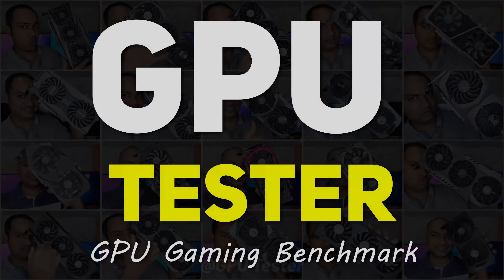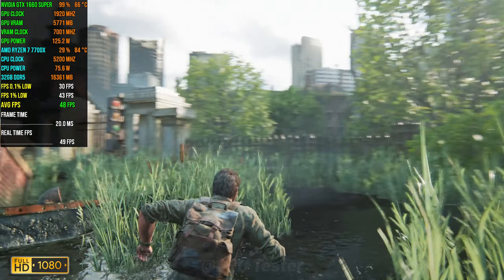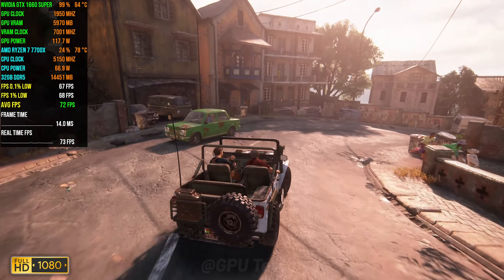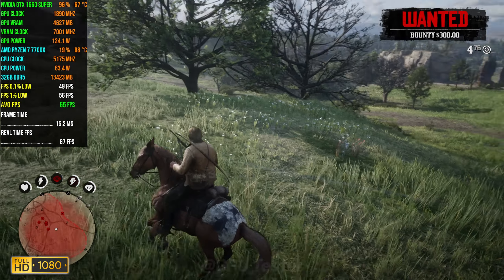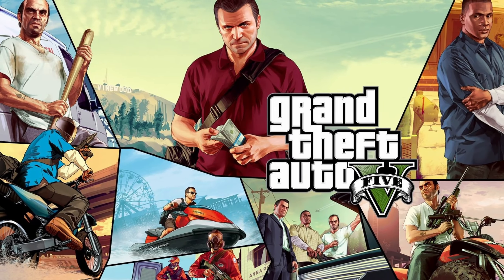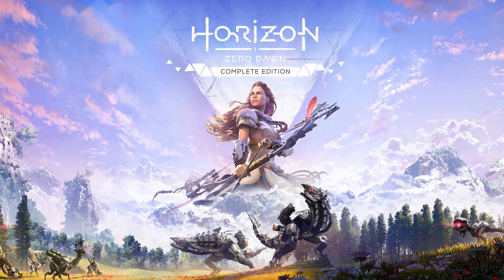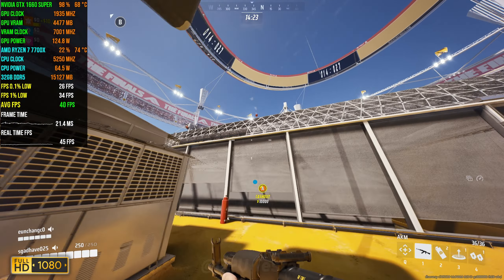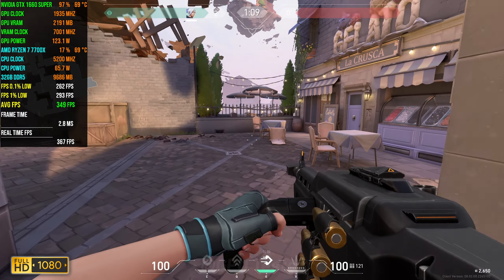GTX 1660 SUPER 6GB Test in 13 Games in 2024 - 1080p Gaming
NVIDIA GTX 1660 SUPER 6GB Test in 13 Games in 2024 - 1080p Gaming Benchmark

🔰 Timestamp
00:00 - Proof Of Hardware
00:31 - Marvel’s Spider-Man Miles Morales
01:34 - The Last of Us Part 1
02:37 - UNCHARTED™ The Lost Legacy
03:40 - UNCHARTED 4 A Thief’s End
04:43 - The Witcher® 3 Wild Hunt
05:46 - Red Dead Redemption 2
06:49 - Assassin's Creed Valhalla
07:52 - GTA 5
08:55 - Doom Eternal
09:58 - Horizon Zero Dawn
11:01 - The Finals
12:04 - Fortnite
13:07 - Valorant

"Please show your support for the channel so that we can continue to provide unbiased and authentic reviews to help you make the right buying decisions."

⭐⭐Note* - All Footage Recorded With Dual PC Setup (No Fps Loss, But Screen Tearing..)
Avermedia Live Gamer 4K, GC573 Capture Card

🔰MY GPU Collection🔰
NVIDIA GPU
⭐RTX 4060 ZOTAC OC
⭐RTX 3080 Ti VULCAN OC
⭐RTX 3080 MSI GAMING Z Trio 10GB
⭐RTX 3070 Ti MSI GAMING X Trio
⭐RTX 3070 ASUS TUF
⭐RTX 3060 Ti NVIDIA FE
⭐RTX 3060 INNO3D
⭐RTX 2080 Ti MSI GAMING X Trio
⭐RTX 2080 SUPER MSI GAMING X Trio
⭐RTX 2070 SUPER MSI GAMING X Trio
⭐RTX 2060 SUPER MSI GAMING X
⭐RTX 2060 ASUS DUAL EVO 6GB
⭐GTX 1660 Super ZOTAC AMP
⭐GTX 1060 6GB MSI GAMING X
⭐GTX 1650 SUPER GIGABYTE

AMD GPU
⭐RX 6900 XT ASUS TUF
⭐RX 6800 XT SAPPHIRE
⭐RX 6700 XT ASUS TUF
⭐RX 6600 XT MSI GAMING X
⭐RX 6600 GIGABYTE EAGLE
⭐RX 5500 XT 8GB ASUS EVO

🔰1st PC - "EDITING,CAPTURE"🔰
⭐ AVERMEDIA GC573 CAPTURE CARD
⭐MSI X570 TOMAHAWK
⭐G.SKILL 16GBX2 32GB 3600MHZ
⭐AMD RYZEN 9 5900X
⭐LIAN LI GALAHAD 360 AIO
⭐KINGSTON NVME 2TB A2000
⭐COOLER MASTER 850 WATT
⭐LG 32GK650-F 1440p 144Hz
⭐Lian Li LANCOOL II MESH

🔰 2nd PC - "TESTING PC" 🔰
⭐ASUS ROG STRIX X670E-F
⭐G.SKILL 16GBX2 32GB DDR5 6000MHZ CL30
⭐AMD RYZEN 7 7700X
⭐WD BLACK SN850X
⭐COOLER MASTER MWE 1250 WATT ATX 3.0
⭐LG 32GN650 1440p 165Hz
⭐LG 27GN950 4K 144Hz
⭐Lian Li Lancool III RGB

🔰 "Music by Karl Casey @White Bat Audio" - WBA Free Track - Revoltgdg